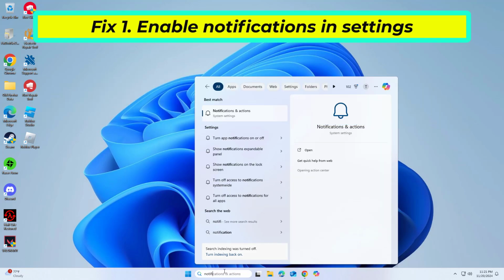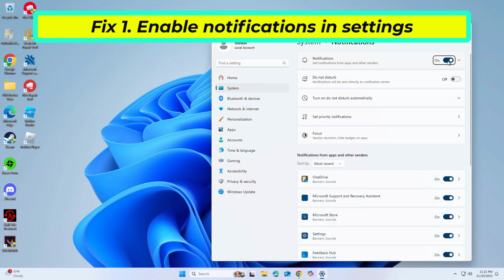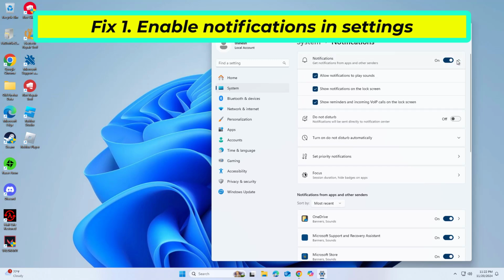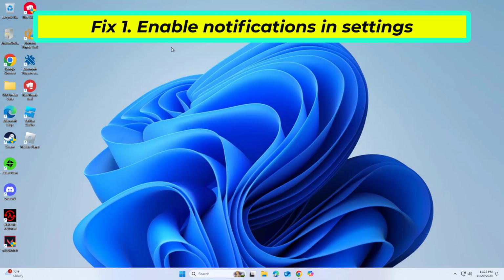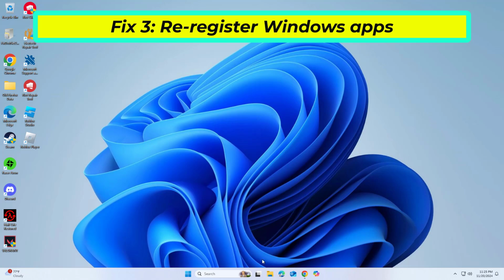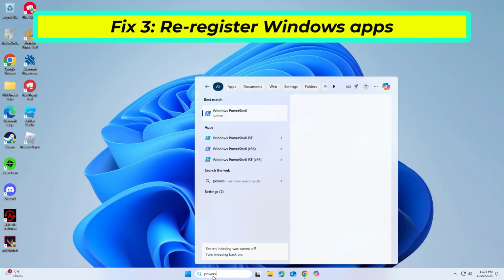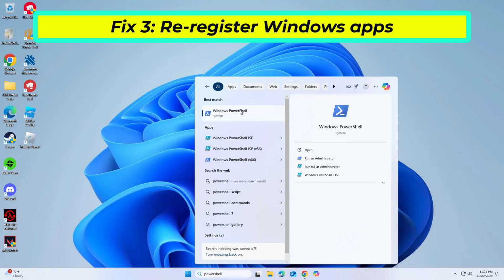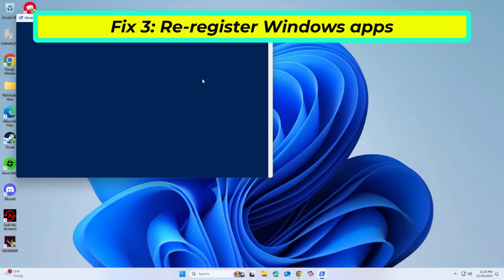(FIXED) push notifications not working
How to fix push notifications not working